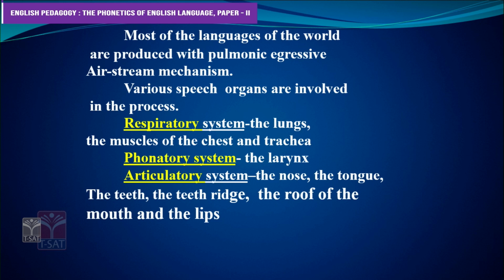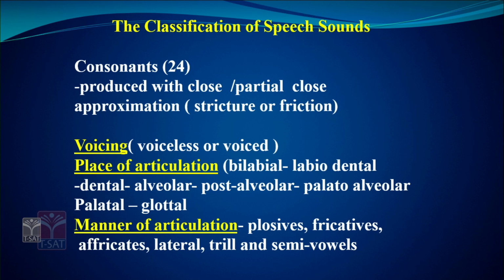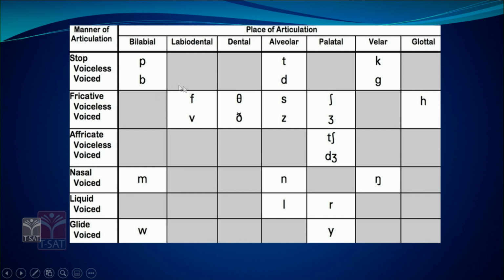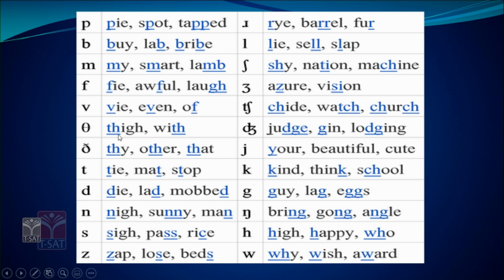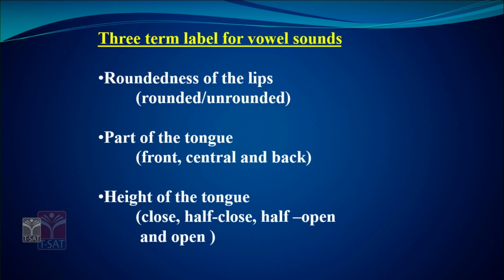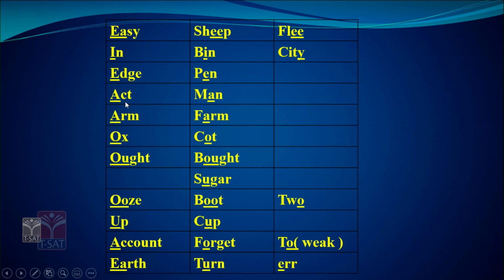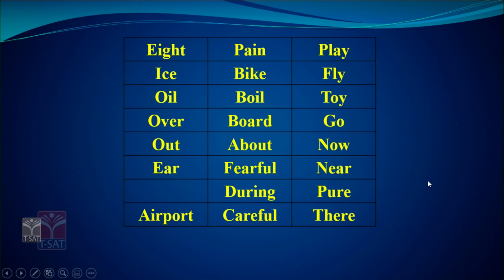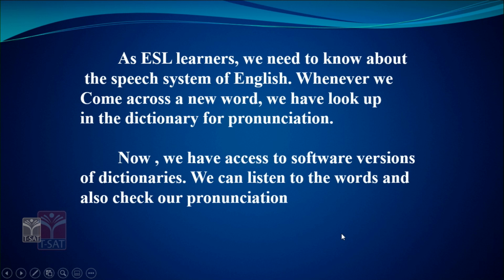English Pedagogy - Paper 2 - THE PHONETICS OF ENGLISH LANGUAGE |TS TET 2023 | T-SAT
T-SAT Network Digital Classes are Now Available on Following Platforms:

👉Install T-SAT App:
1. For Android Users: Play Store
2. For Apple Users: AppStore

HATHWAY
444
445

BRIGHTWAY
49
50

SITI VISION
39
40

SSC BARATHI
71
72

RVR
133
134

SITI CABLE
38
39

BCN
851
852

AIRTEL
948
949

SUN DIRECT
195
196

2484

2483

GTPL
94
93